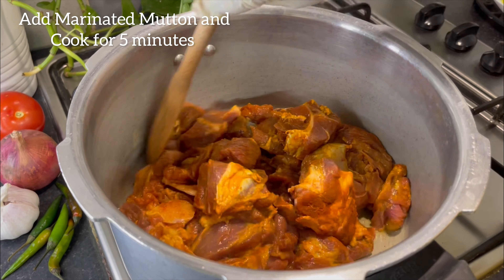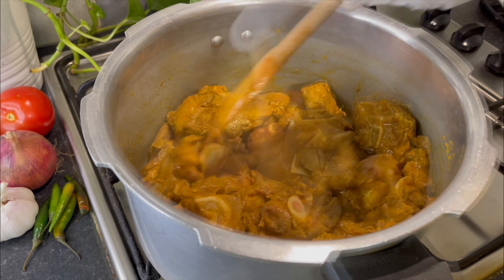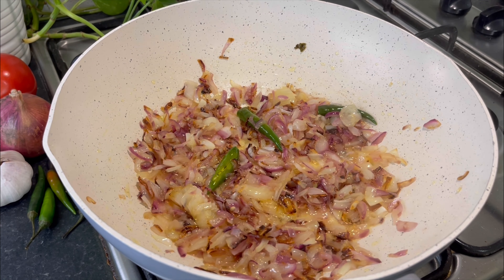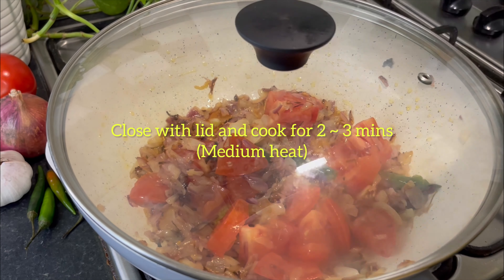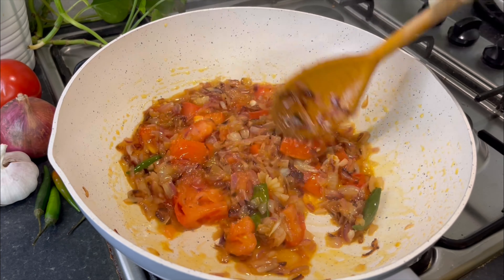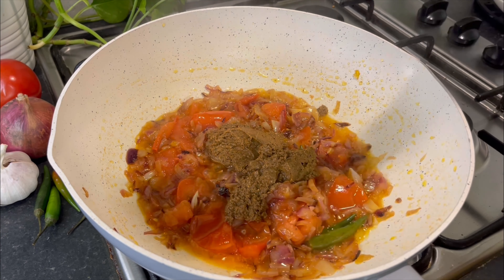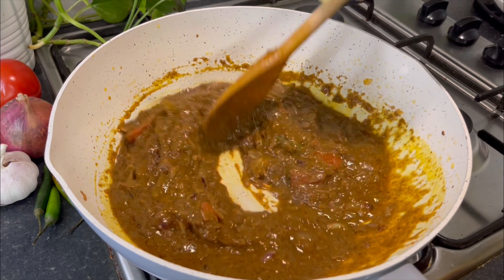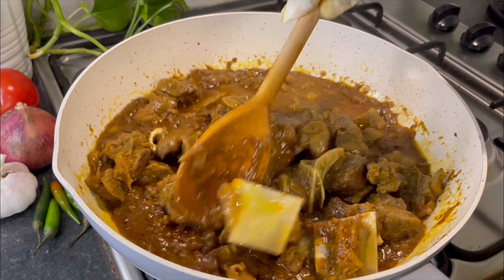MUTTON GHEE ROAST RECIPE | My Own Tasty Recipe | SPICY & Delicious | Rinoza’s Recipes!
MUTTON GHEE ROAST Recipe | SPICY & Delicious 🔥 | Rinoza’s Recipes!

Mutton Ghee Roast Recipe is a finger licking good Mutton roast recipe.

Whole spices are dry roasted and ground along with garlic, and ginger. cooked in ghee with some marinated mutton to make this absolutely delectable mutton roast.

It’s a perfectly tender, juicy, and flavorful curry.😍

INGREDIENTS :

For Marinating Mutton:
* Mutton cut into pieces - 1.3kg

For Making Masala :
* Dried Red Chillies - 6
* Coriander Seeds - 2 tbsp
* Black Peppercorns - 1 tsp
* Cardamom - 3
* Cloves - 4
* Garlic cloves - 5
* Ginger - 2 pieces
* Water - 30ml

For Mutton Ghee Roast Making :
* Medium Red Onion - 2
* Green Chillies - 3
* Medium Tomato - 1
* Mutton stock - 100ml

mutton ghee roast

mutton ghee roast in tamil

mutton ghee roast recipe

mutton ghee roast home cooking

mutton ghee roast restaurant style